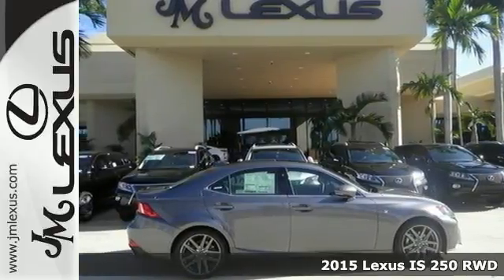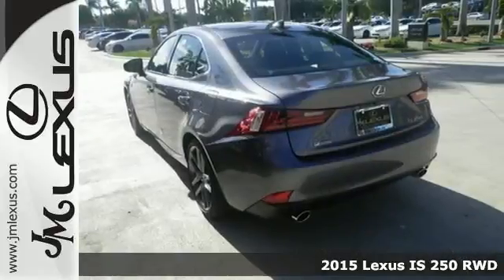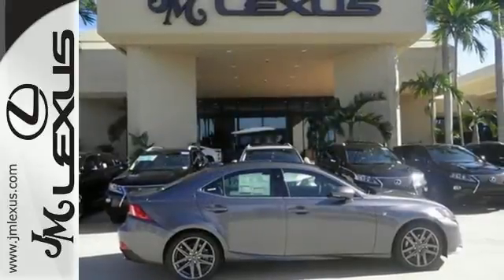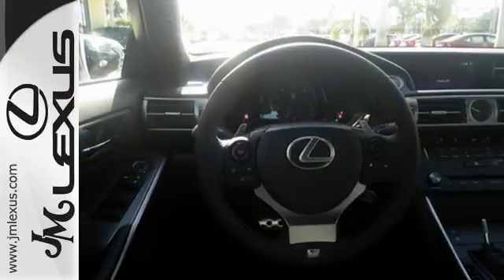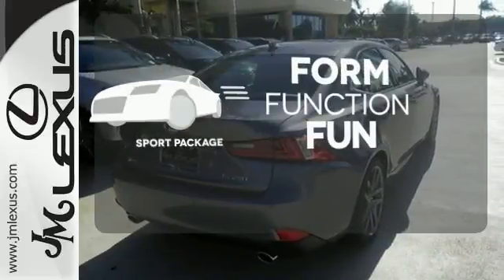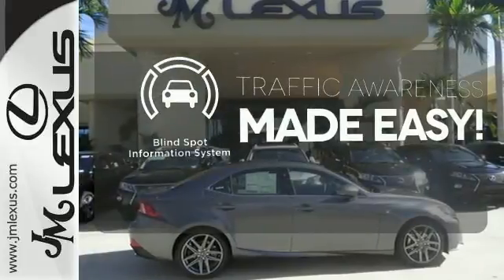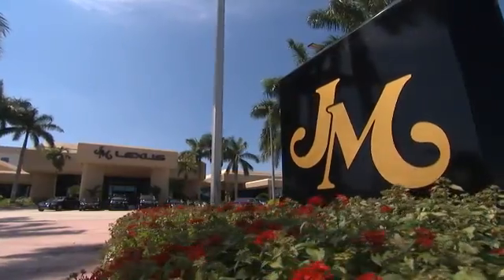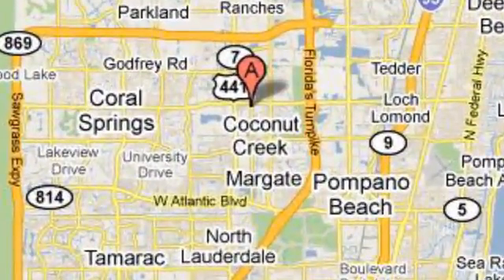New 2015 Lexus IS 250 RWD Margate FL Ft-Lauderdale, FL #57429 - SOLD